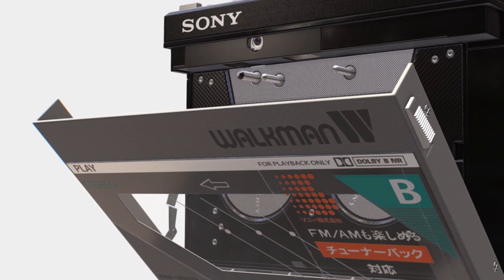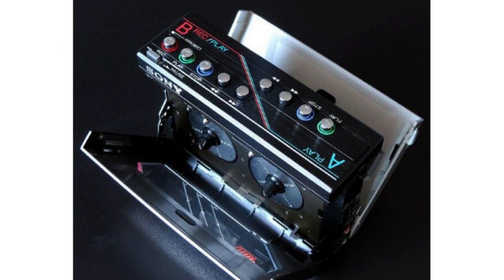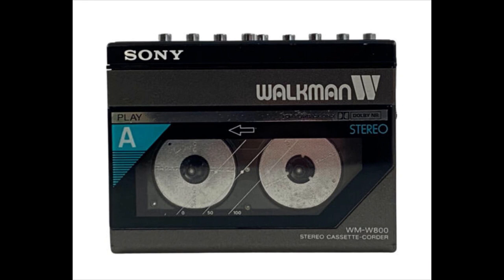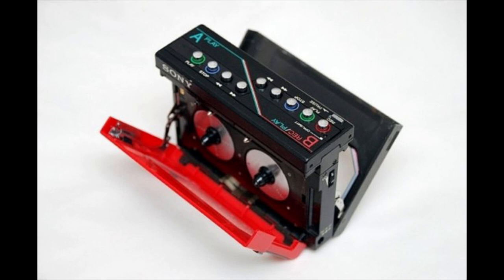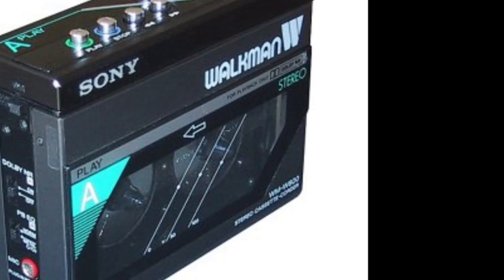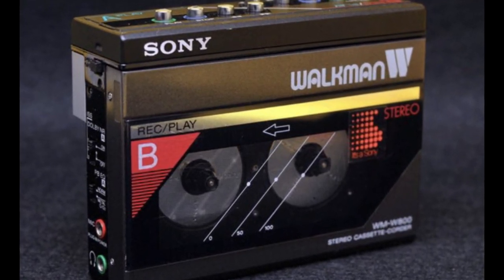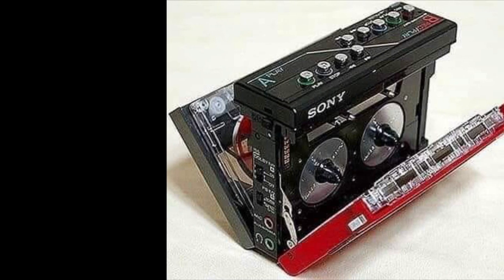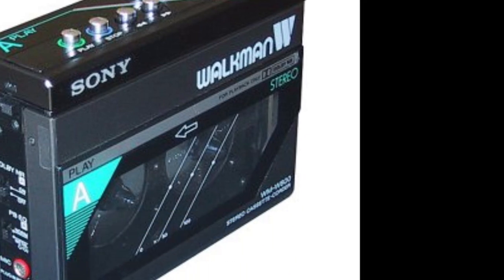A DOUBLE CASSETTE WALKMAN??? : THE SONY WM W800 : RETRO TECH REVIEW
It was only recently that I found out about this curiosity from the 1980s.  In 1985, Sony released the WM W800, their only double cassette walkman.  Yes, you could copy one tape to another using this device!

So, this must have been a huge seller back in the day, right?  Well, not exactly.  I discuss the reasons why in the video.

This double cassette walkman ran on two AA batteries.  It had a spot for a microphone so you could do live recordings.  It had Dolby B noise reduction.  It did a fairly good job making copies of cassettes.  But compared to other walkmans of the day, it was very expensive.

It's funny, when I look back to the 80s, pretty much everyone was making dubs of cassettes at home.  I remember the "Home Taping Is Killing Music" campaign.  It was really quite a big deal at the time!  I recall folks would often borrow a cassette from their friends, take it home and make a copy with a dual cassette deck.

I have always been a big fan of Sony products.  I would love to get my hands on one of these, but as I mention in the video, even on the second hand market, these things don't come cheap.

Did you own one of these back in the day?  Do you still own a Sony WM W800?  What do you think of it?  Did it work well?  What were its drawbacks?

If you are into retro or vintage technology, this is the channel for you.  Each week I post videos relating to things like cassettes, CDs, walkmen, VCRs, laser disc, reel to reel, home recording, home studio gear, DVDs, CD players, old cameras, lenses, microphones, video games, synthesizers, drum machines, and so much more!